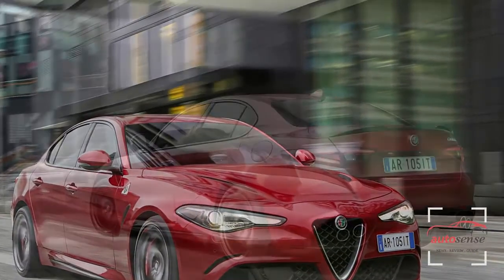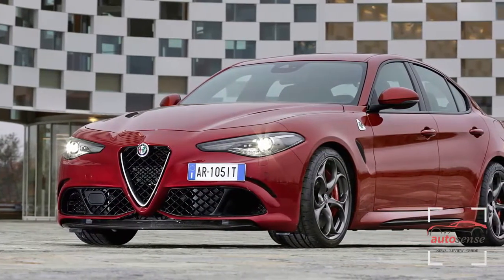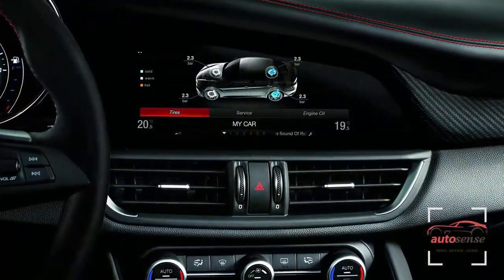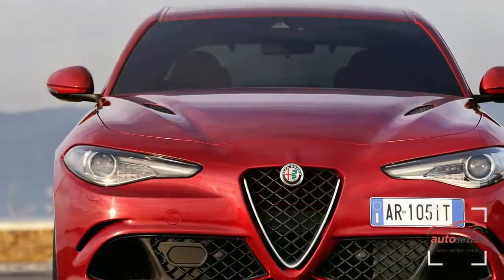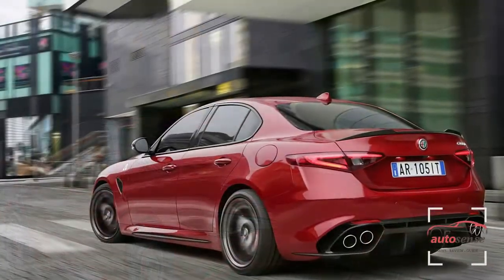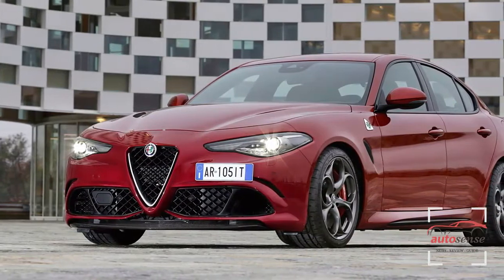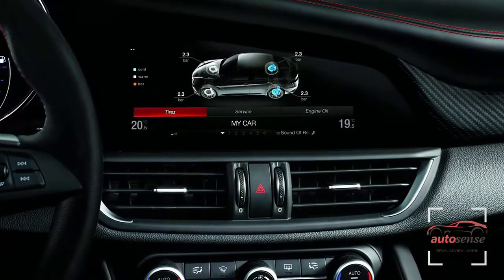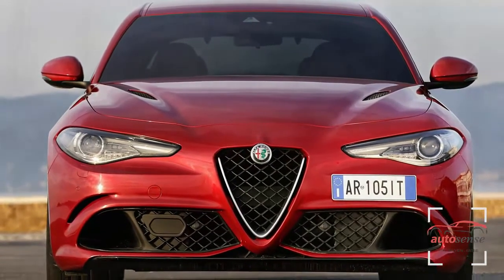SHOCKING!! - Alfa Romeo Giulia Quadrifoglio Claimed as The Closest Thing to Ferrari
Alfa Romeo Giulia Quadrifoglio is the closest thing you can get to a factory built four door Ferrari.
We drive the 503bhp BMW M3 rival plus the diesel Giulia that aims to bring some Latin flair to your company car list.

It's more than talk...

The Giulia Quadrifoglio (Cloverleaf) was engineered by a team led by ex 458 creator Philippe Krief, is powered by a twin turbo V6 that's essentially a cut down 488 GTB V8 and sends its power exclusively to the rear axle of a brand new chassis via a torque vectoring differential...